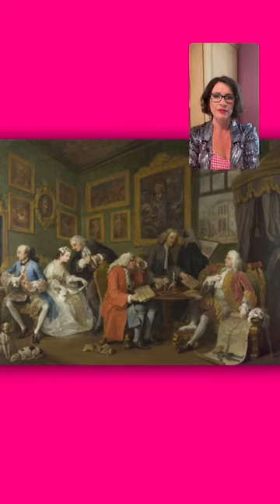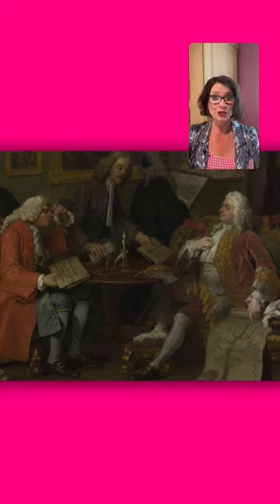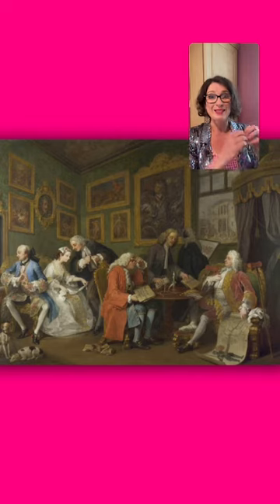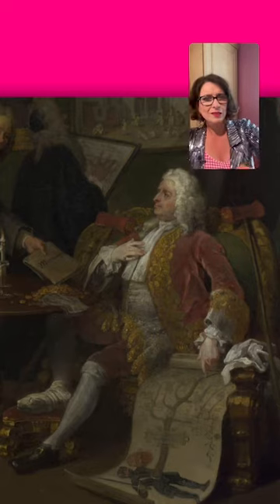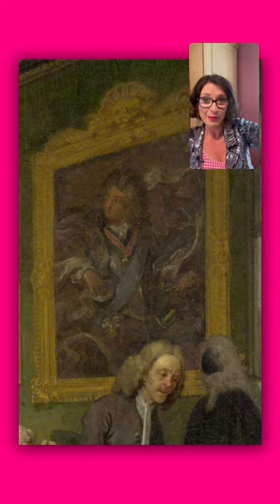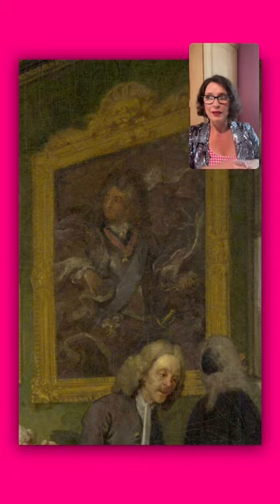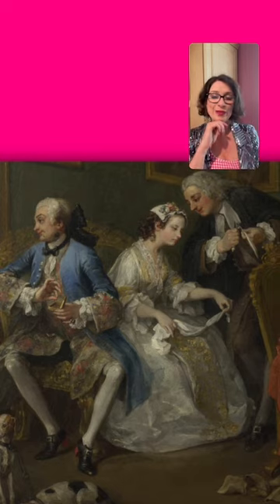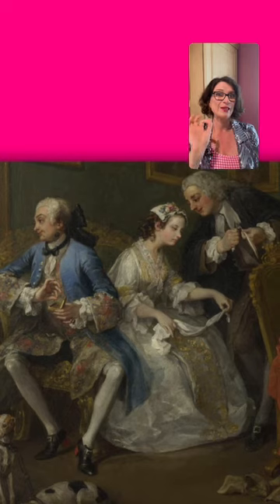Elevenses with Lynne: Marriage a la Mode, The Marriage Contract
If ever there was a couple who shouldn't marry, it's this one. Don't just take my word for it - dive into the painting and read Hogarth's clues. Or maybe just listen to this week's Elevenses!!